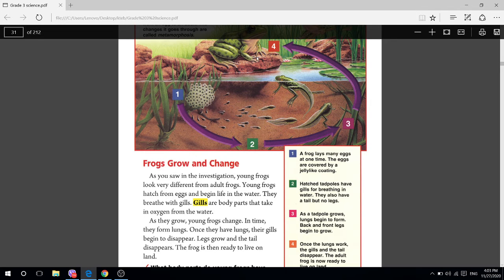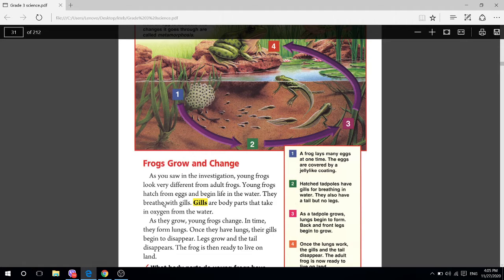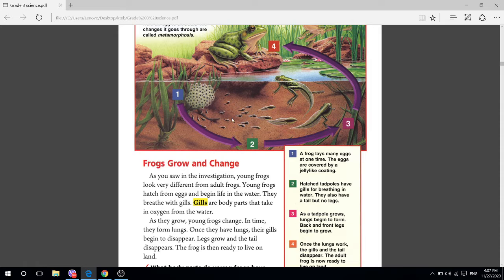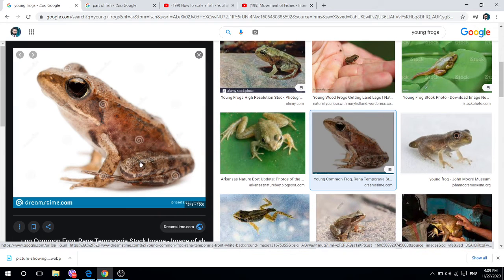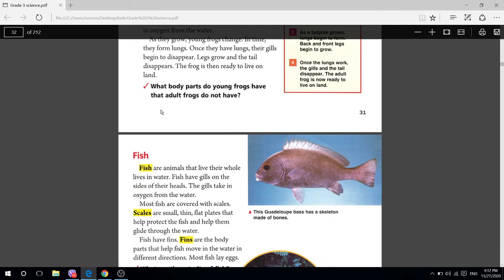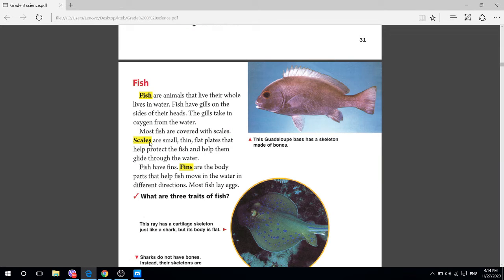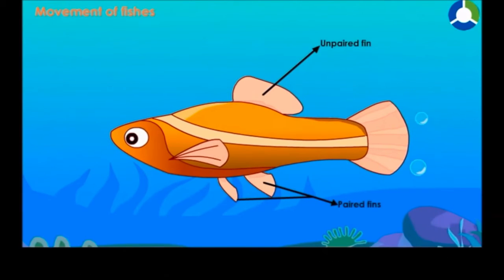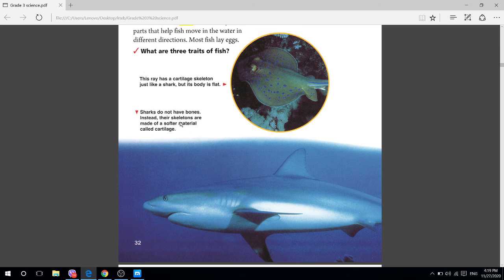grade 3 page 31 ,frogs grow and change